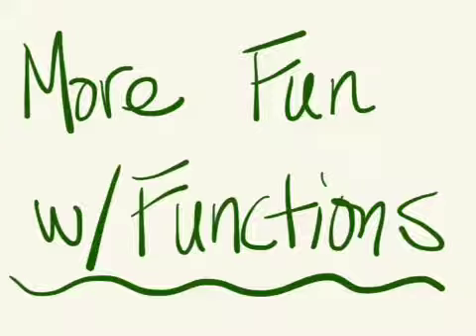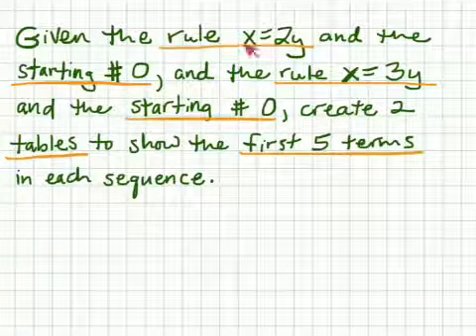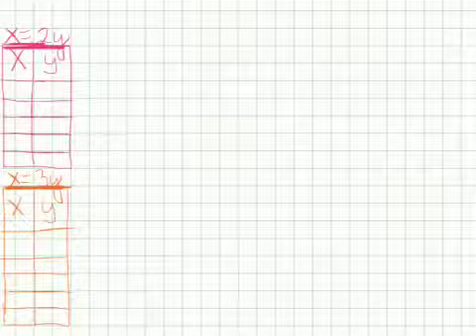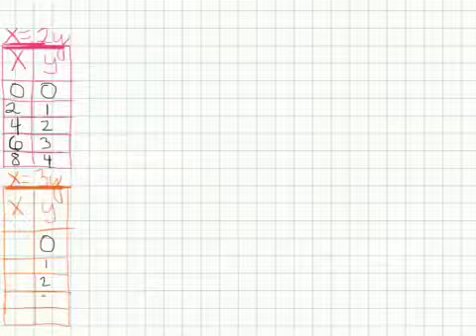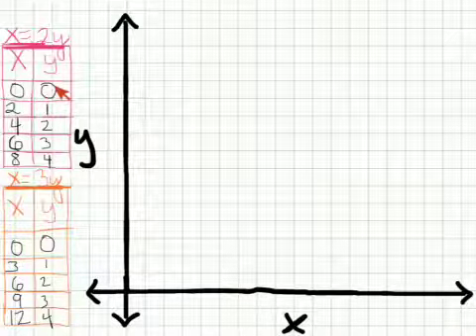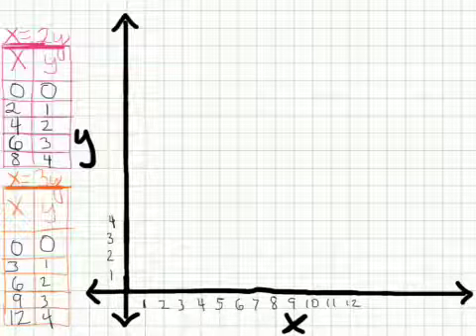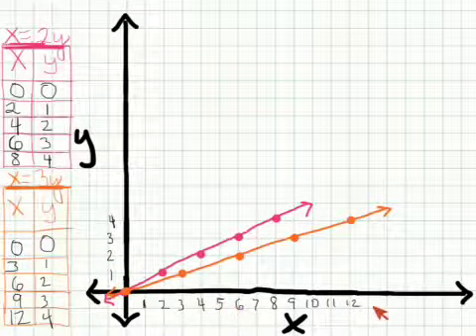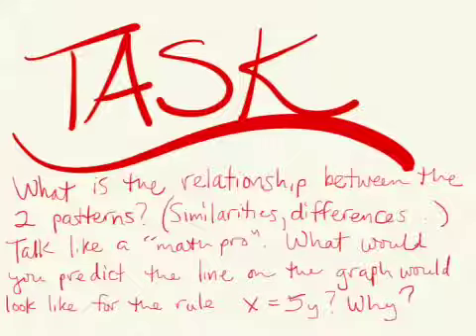More Fun With Functions!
How to graph 2 functions on the same coordinate plane...